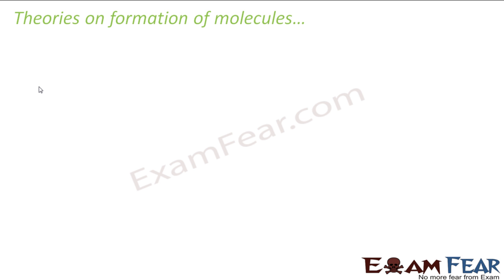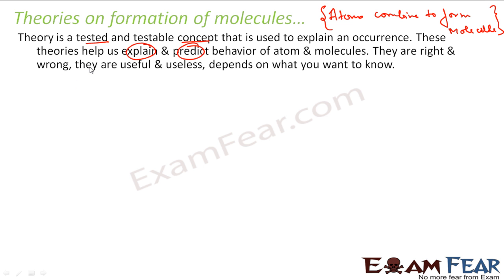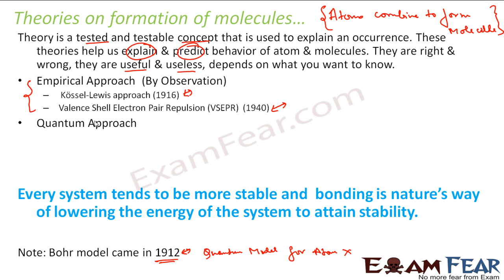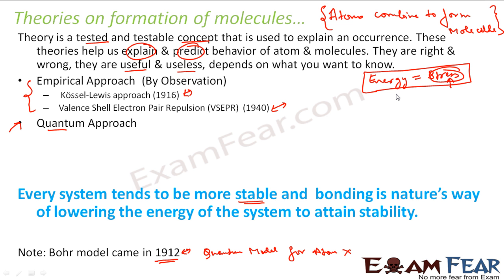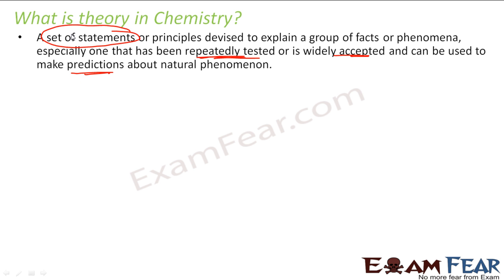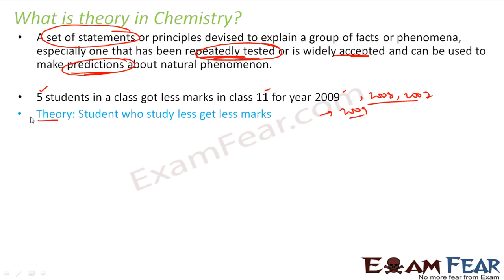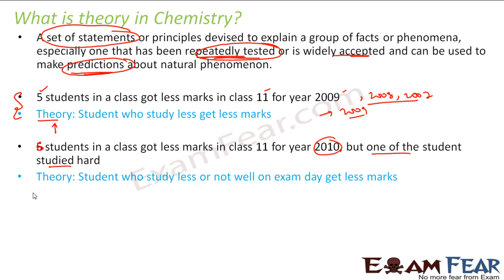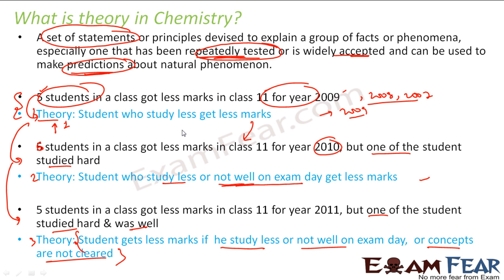Chemistry Chemical Bonding part 2 (Theory on formation of molecule) CBSE class 11 XI